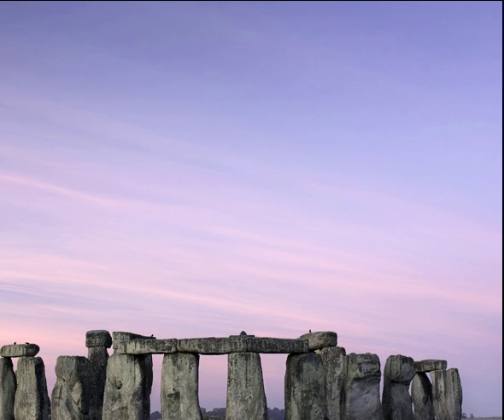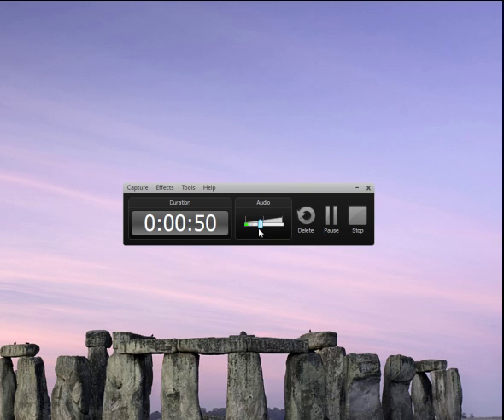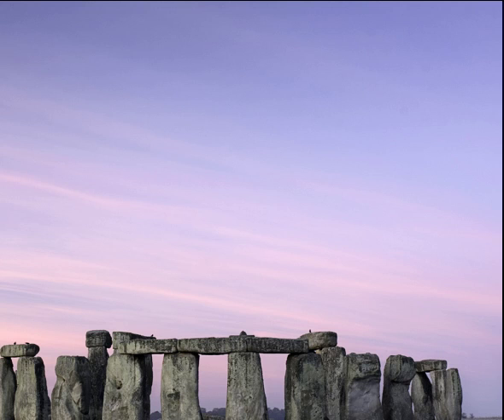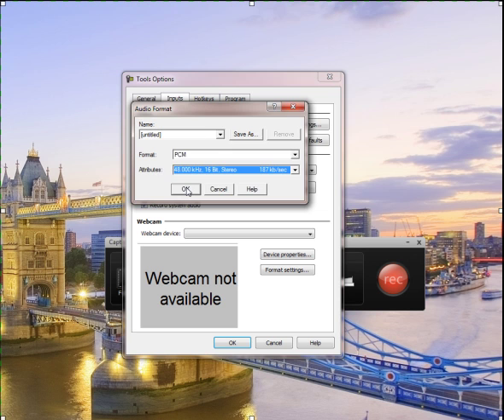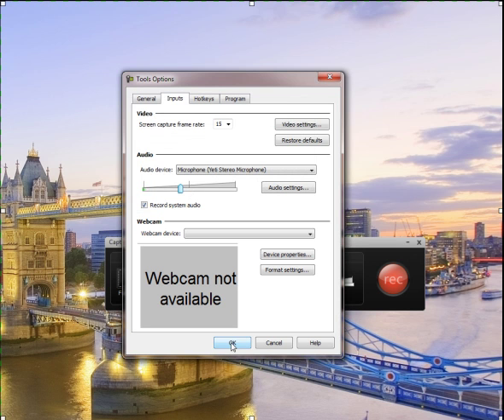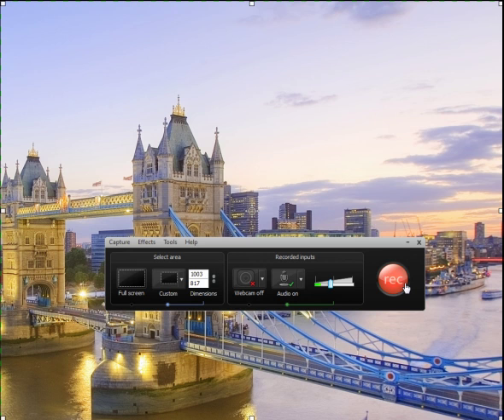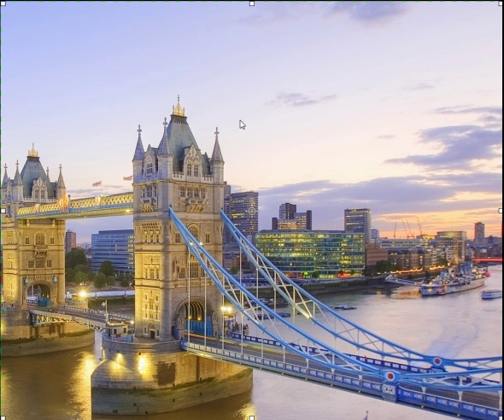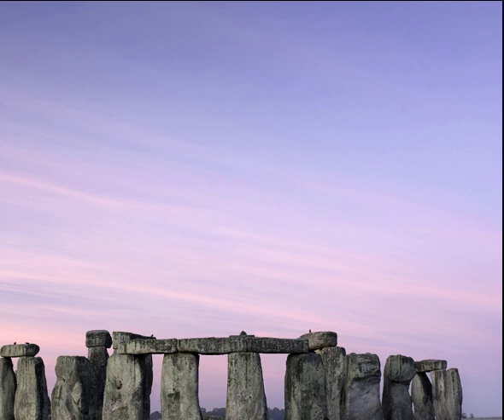Blue Yeti Mic, How To Make The Blue Yeti Mic Sound Great On Camtasia Studio